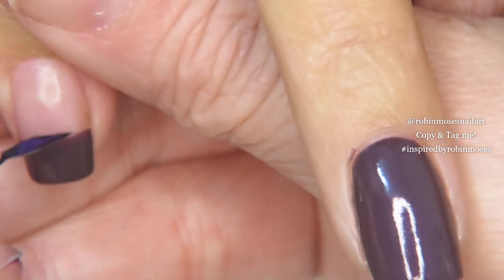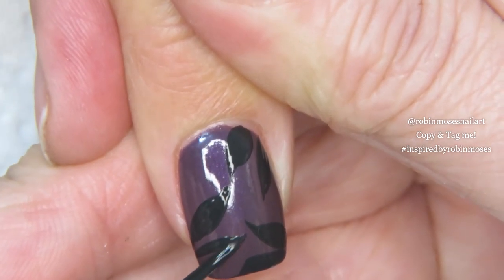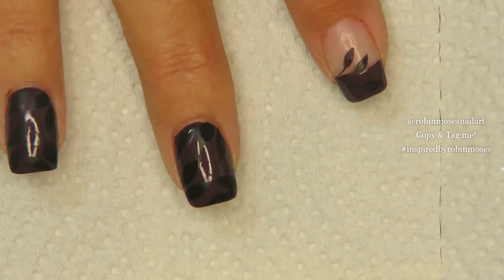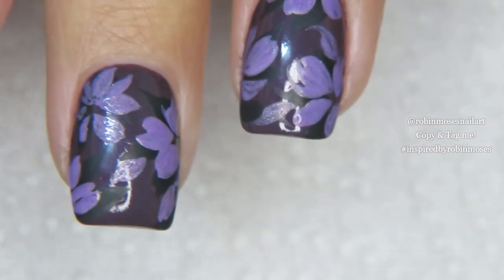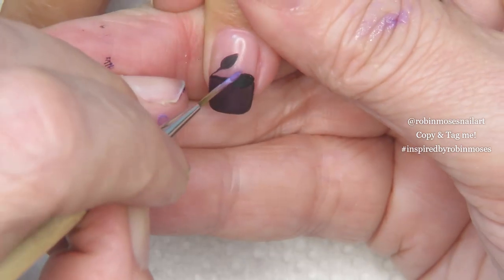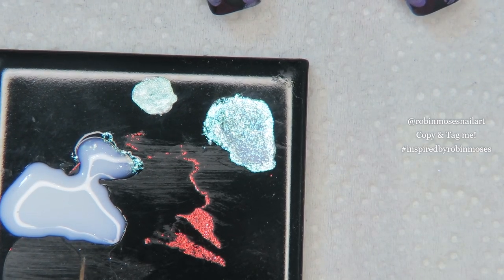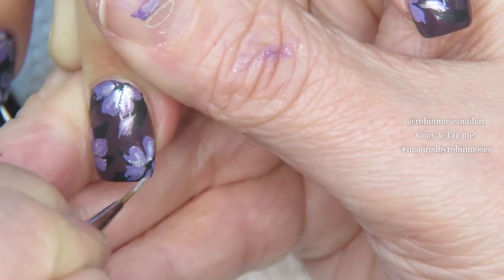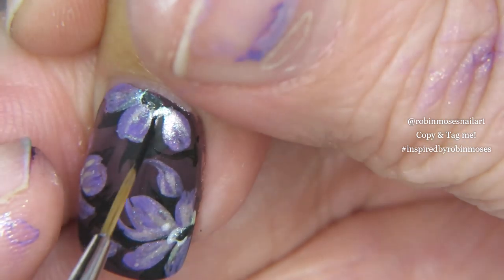Purple with Flowers Nail Art Design Tutorial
Hello Everyone! It is great to be back! Up today is a fun Purple flower nail art tutorial done with both French Manicure and Full nail design! I love you guys and thank you for all of the wonderful notes for the holiday!!! I promise to try and make this year the best!

Love,
Robin Moses

Hashtag me inspiredbyrobinmoses when you copy my nailart!
SHOW ME:  @robinmosesnailart on instagram
worldwide!